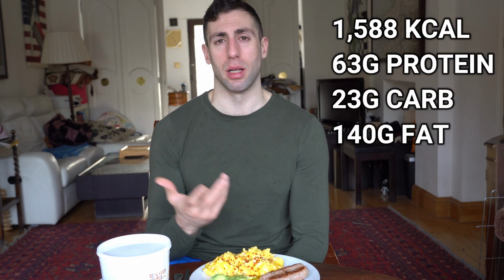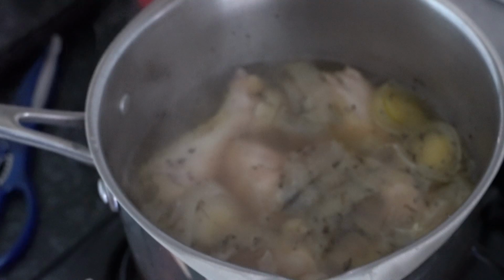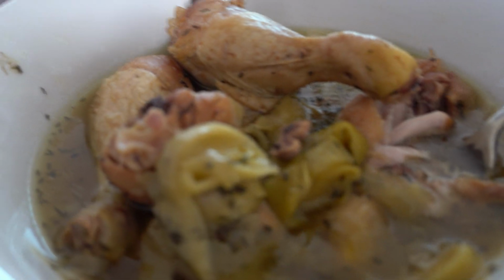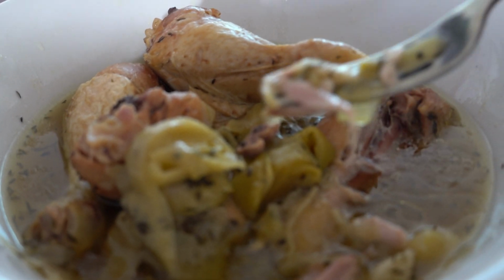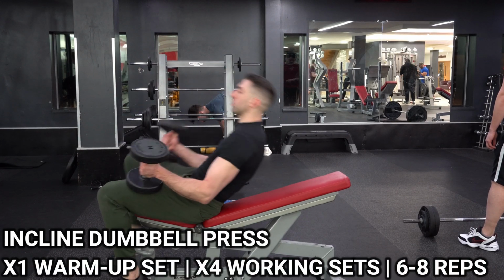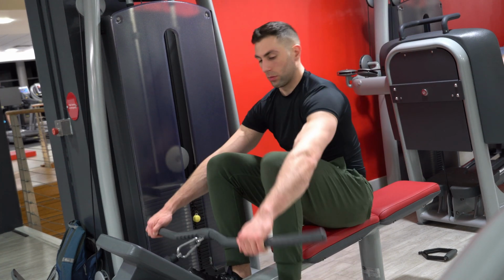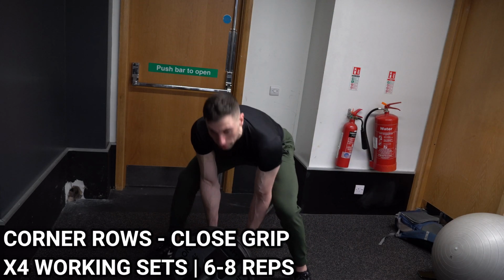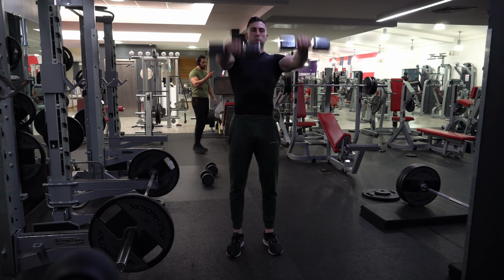Full Day Of Eating On A Clean Bulk and Upper Body Workout | Ep.19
The clean bulk must go on. The goal is to build muscle and stay as lean as possible. Doing this by doing carb backloading and counting my macros to make sure I am in a slight surplus, around 300kcal.

Sill doing an upper/lower body workout split and training 4 days a week. Just changing up the routine every 4 weeks. I always do it in a push pull format. A chest exercise, a back exercise, then a chest (alternating the working muscle).

This is everything I eat in one day. Keeping it low carb until the evening when I carb up.

This is what over 4,000 calories of clean eating looks like!
CHICKEN SOUP
300g-500g Chicken Legs or  Chicken Thighs
1/2 leek
1/4 tsp of pink himalayan salt
Pinch of black pepper
Dried thyme to taste
1 tbsp of coconut oil
Fry chicken with leek and garlic until chicken begins to go a  bit crispy (golden brown), add 4 cups of water. Bring to boil and cover then simmer for 3-5 hrs

Until the next video, keep pushing those limits!